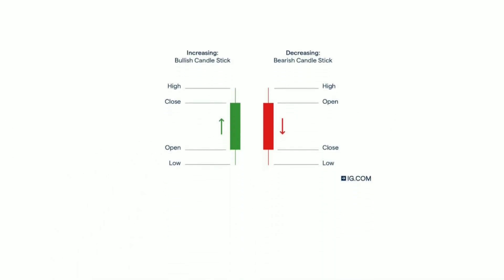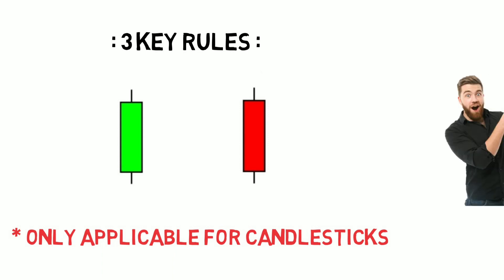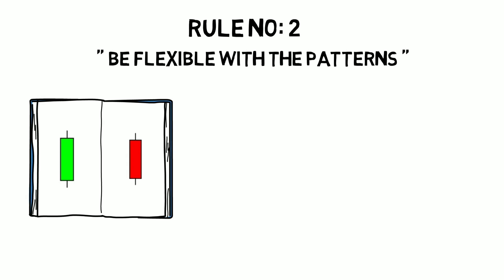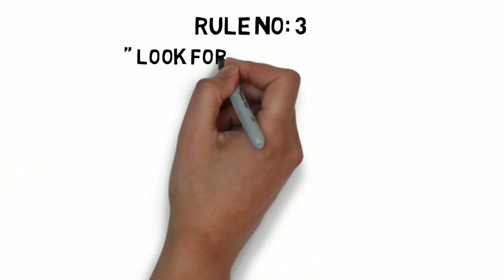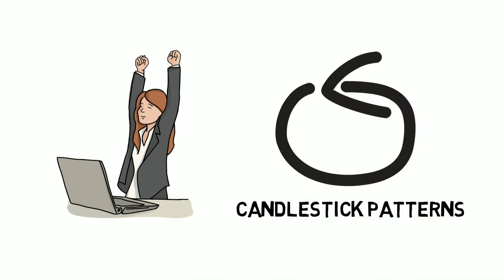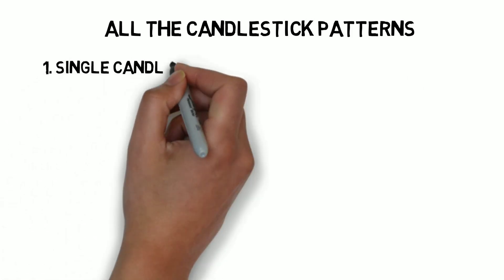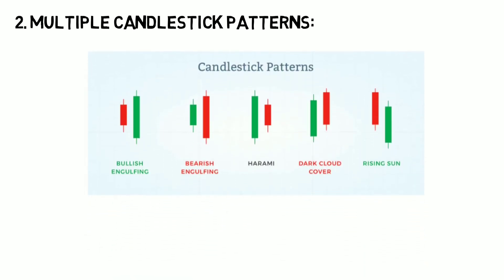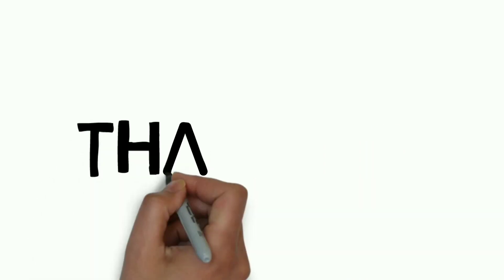One of My Favourite Candlestick Patterns by CA Rachana Ranade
Hello friends,
Now we have a detailed knowledge about the japnese candlesticks like it's colour, different parts of and the strength of it's signal.
In this video we are going to learn about the 3 key rules for candlesticks that you need to remember before doing technical analysis.

These 3 rules help you to make a better trading decision and also decrease the chance of loosing money.
This video is also important for getting deep understanding about the candlestick patterns.

Don't forget to hit that "Thumb's up" 👍- It means a lot.

//CHAPTERS:
00:00 - Finowledge
00:24 - Rule 1
00:55 - Rule 2
01.32 - Rule 3
02:16 - Candlestick Pattern
03:26 - Outro

Other Related Queries:
Candlestick
Candlestick for beginners
Candlestick analysis
Candlestick patterns
Candlestick trading
Candlestick trading strategies
How to read candlestick charts
Candlestick analysis in hindi
How to read candlestick charts zerodha
Candlestick analysis zerodha
Japanese candlestick
Timeframe
Candlestick charts explained
Candlestick Intraday Trading
Technical Analysis
Share Market
Intraday trading